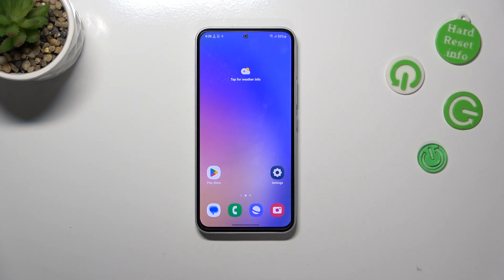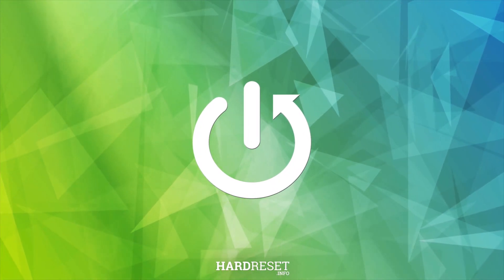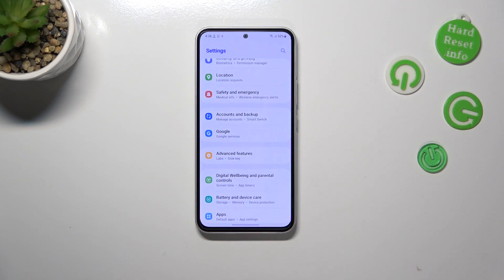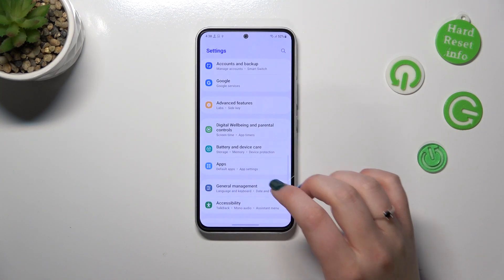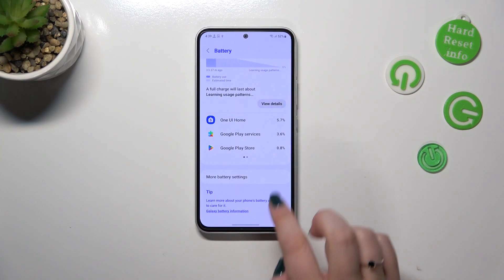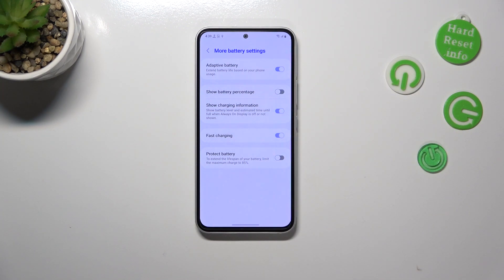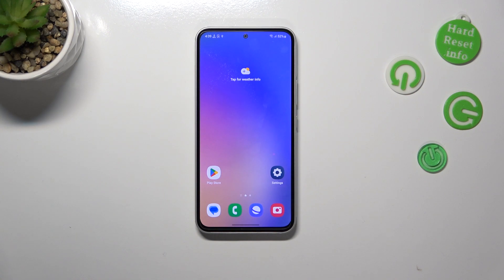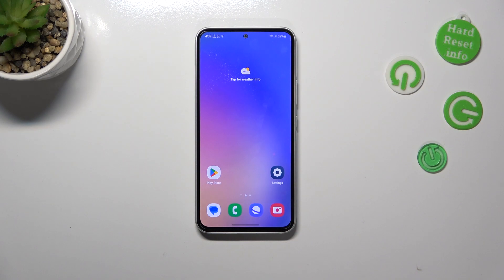How to Show Battery Percentage on SAMSUNG Galaxy A54?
In this tutorial, I'll be showing you how to display the battery percentage on your Samsung Galaxy A54. Showing the battery percentage can be helpful in keeping track of your device's battery life and knowing when it's time to recharge. Follow along as I guide you through the process of displaying the battery percentage on your device, step by step. Whether you want to display the battery percentage in the status bar or on the lock screen, this tutorial will show you how to customize your device's settings to your preferences. With just a few taps, you'll be able to display the battery percentage and stay on top of your device's battery life on your Samsung Galaxy A54.

How to Check Battery Percentage on SAMSUNG Galaxy A54?
How to Enable Battery Percentage on SAMSUNG Galaxy A54?